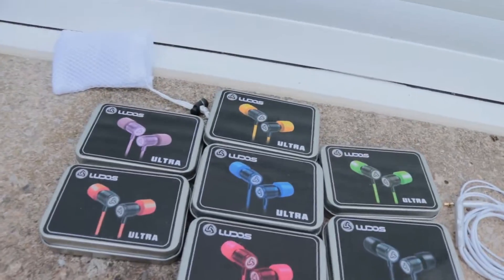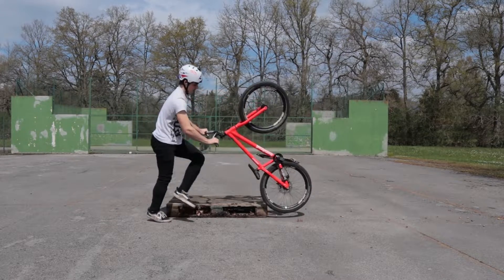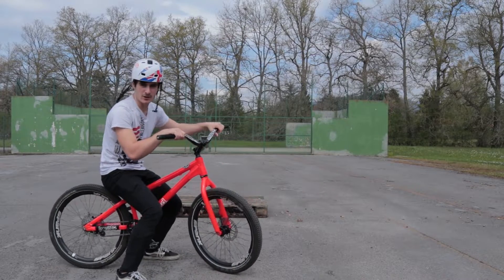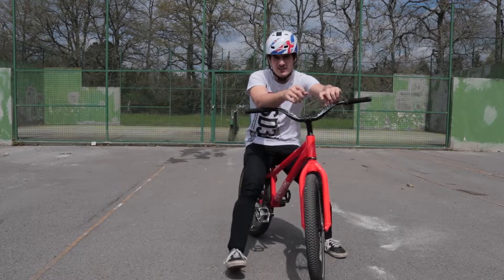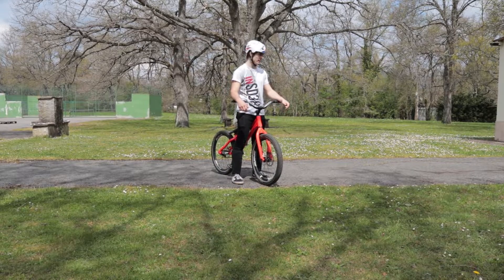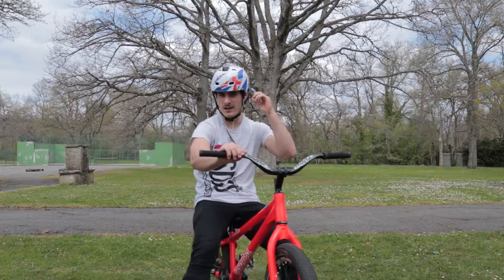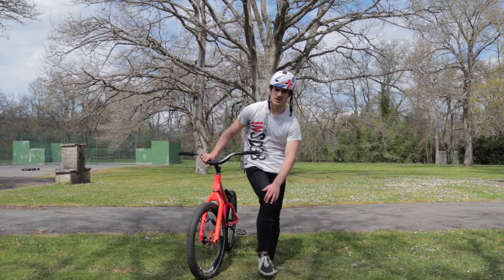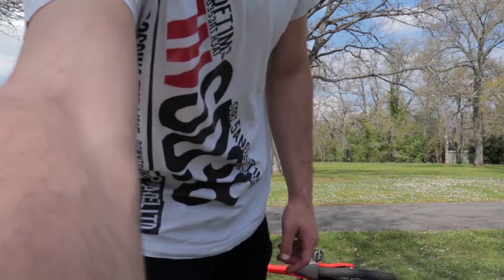Street Trials Session | Brakeless Riding!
Today I was feeling about taking off my brakes and having a good time! AND THAT'S WHAT I DID!